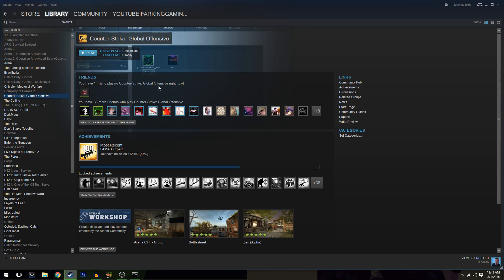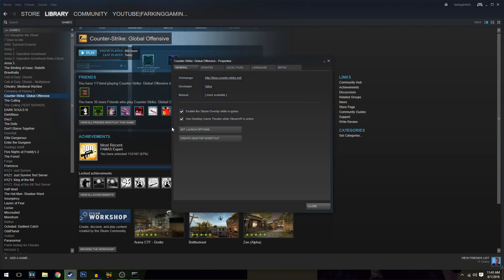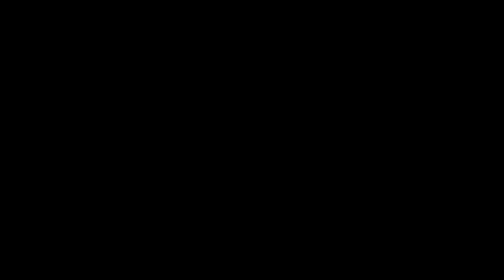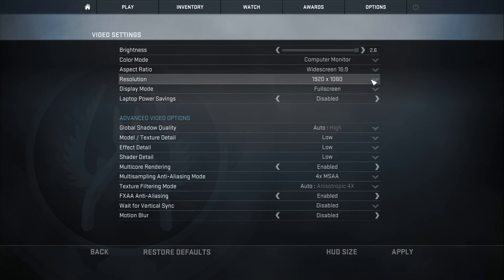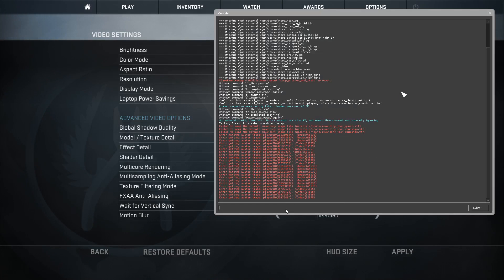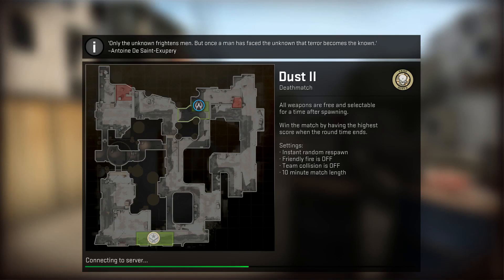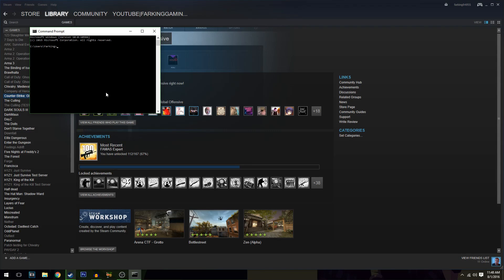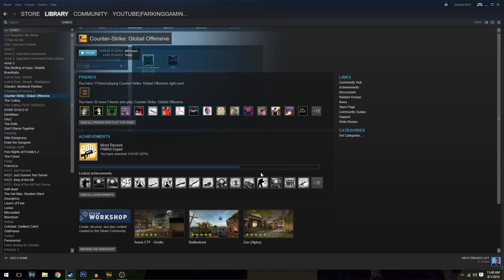(2016) How to fix FPS and Ping in CSGO - Tutorial/guide - Part 2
How to fix FPS and Ping in CSGO -  Tutorial - Part 2

Hey guys hope this tutorial/guide helps in fixing your problems!

or Hyper threaded CPU's such as a Quad Core you will apply this:

-cpuCount=8

This will enable your Hyperthreads on your CPU so your CPU will act as an eight core when running Arma 3.

If you are running a Hyperthreaded Six Core then:

-cpuCount=12

If you are running a Hyperthreaded Eight Core or Eight Core Xeon then apply this:

-cpuCount=16

Non hyperthreaded CPU's such as I5 4690k or I5 6600k

-cpucount=4

Dual core Intel CPU

-cpucount=2

All AMD CPU's are NOT Hyperthreaded, so Hyperthreaded options is highly not recommended as this can cause system failure or damage.

I will not be responsible for system failure and damage if you choose to select more cores then you have on your command line!

For AMD CPU users:

AMD Dual Core with 4GB System Ram:

-cpuCount=2

AMD Quad Core with 4GB Ram:

-cpuCount=4

AMD Six Core with 4GB Ram:

-cpuCount=6

AMD Eight Core with 4GB Ram:

-cpuCount=8

How to fix FPS and Ping in CSGO -  Tutorial/guide - Part 2